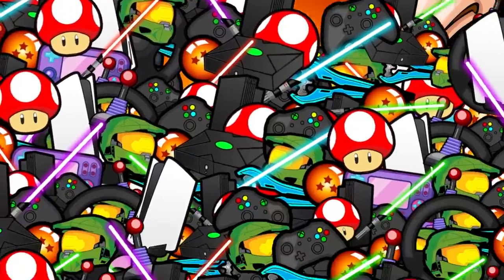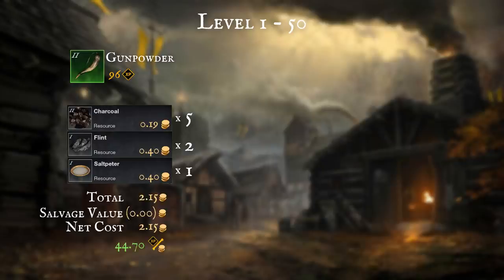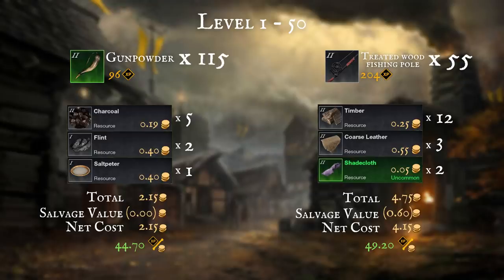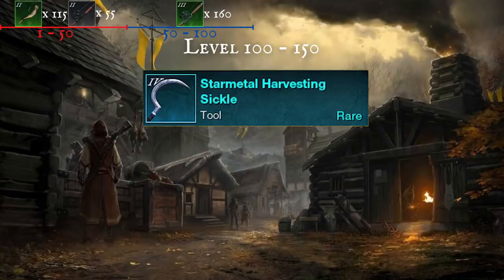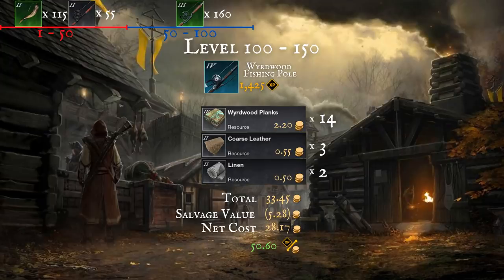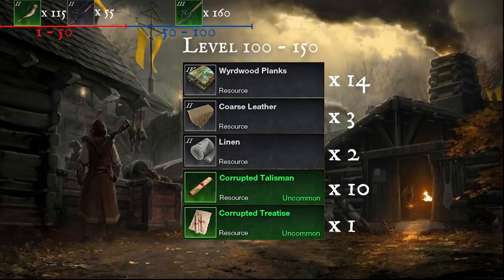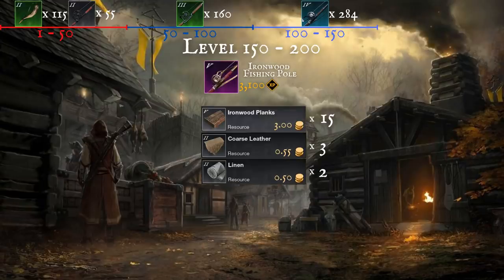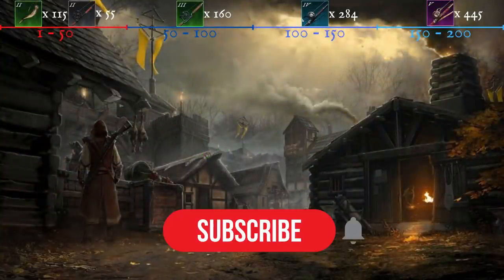Easiest Way to 200 Engineering | New World | Most Efficient Method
The most cost effective method I found up to level 200 engineering. I was really surprised that I could actually sell the items I crafted on the trading house, which made this method insanely cheap.

Brobarf, new world, mmo, engineering, leveling, guide, efficient, walkthrough, how to, tips, tricks, gameplay, crafting, fastest, updated